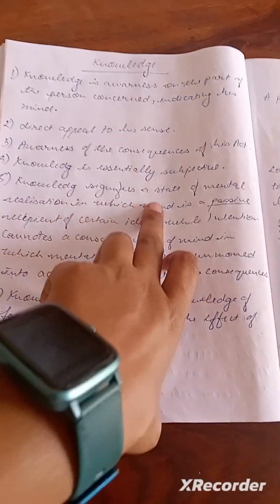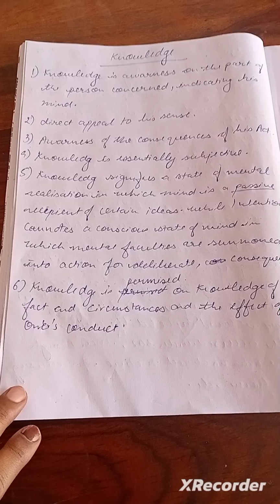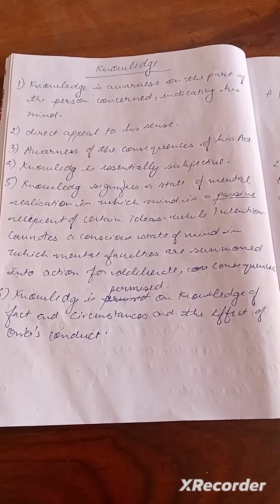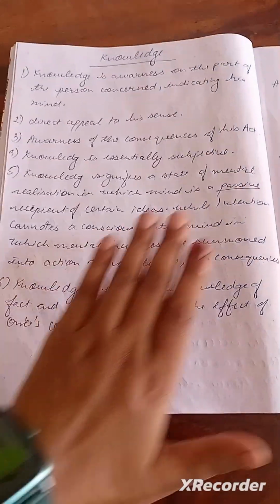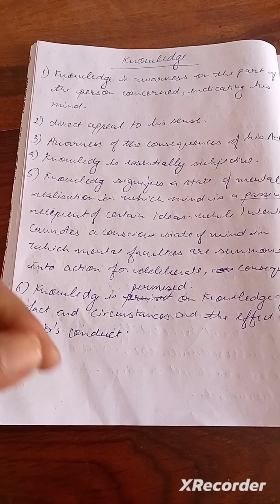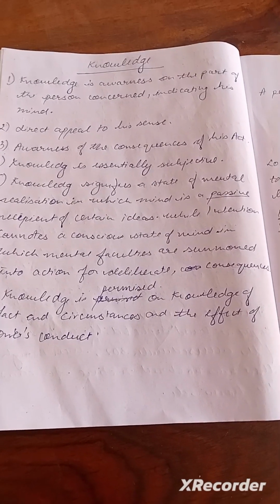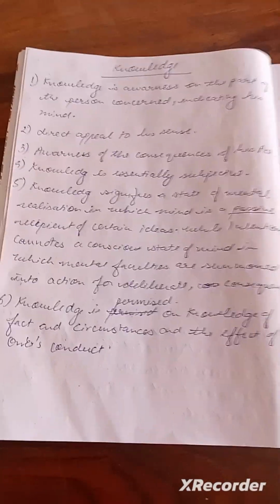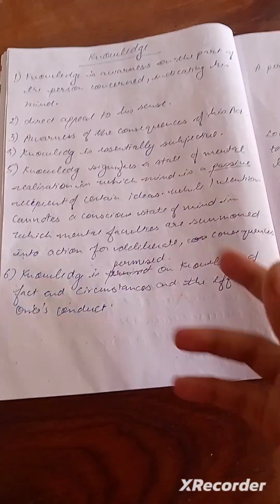knowledge under ipc